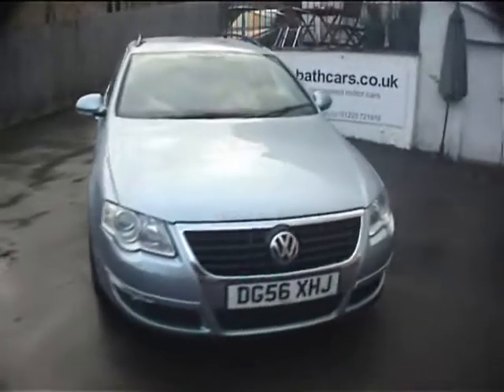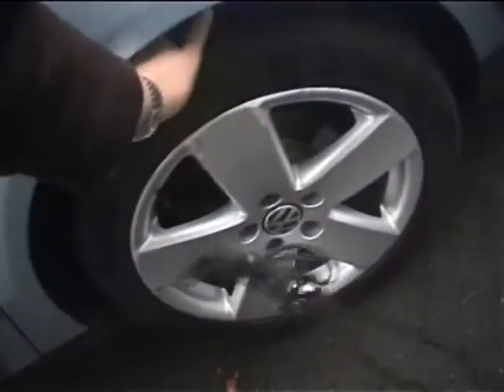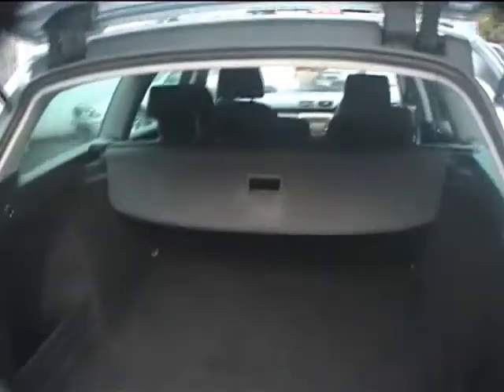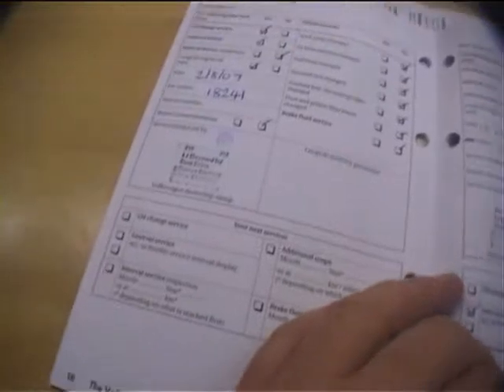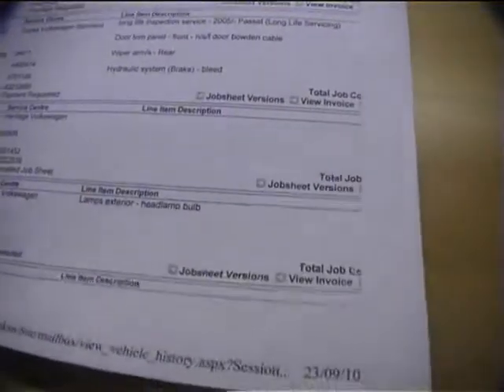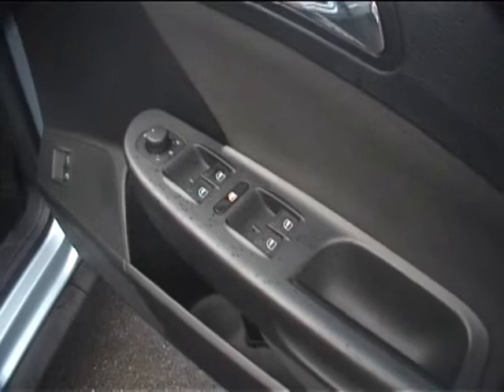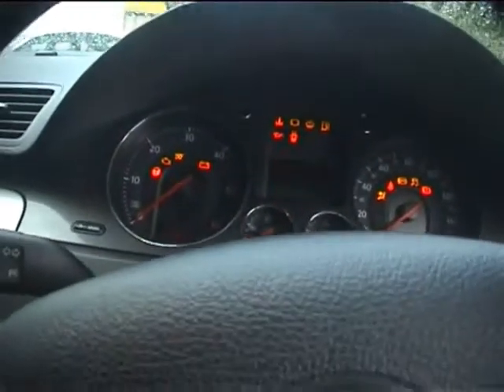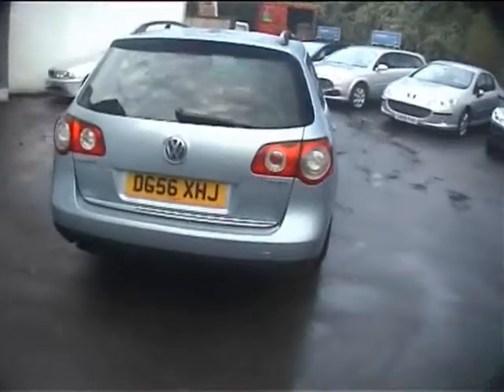VOLKSWAGEN PASSAT SPORT TDI 140 - 1968cc @ BATHCARS